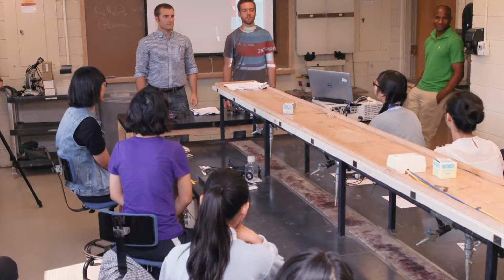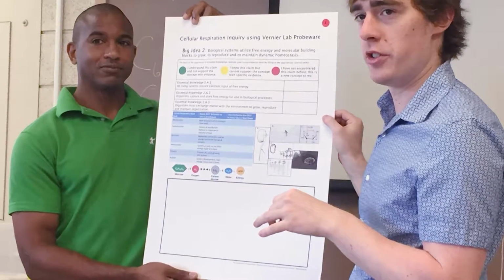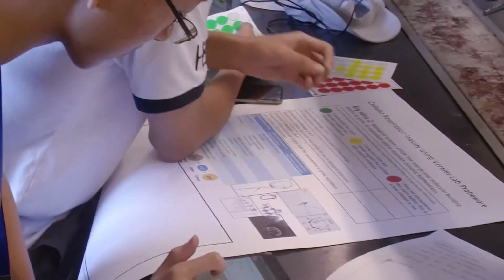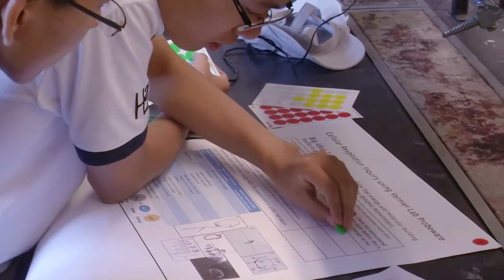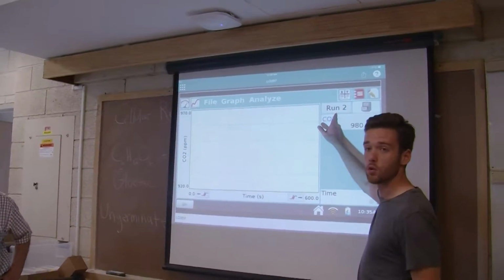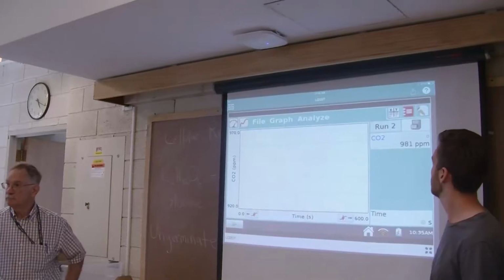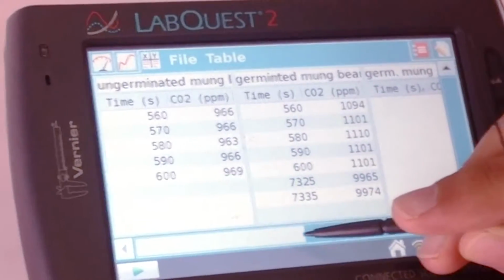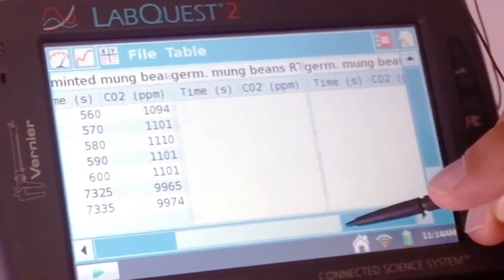Secrets of the Mung Bean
Final video made for the China Scitech program at Harvard Medical School.